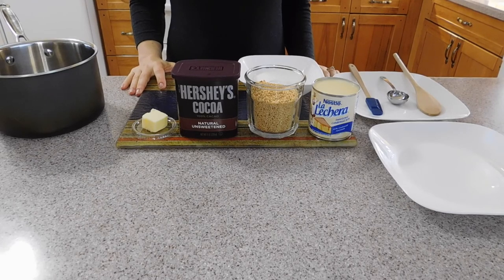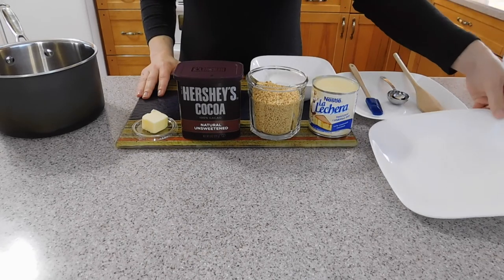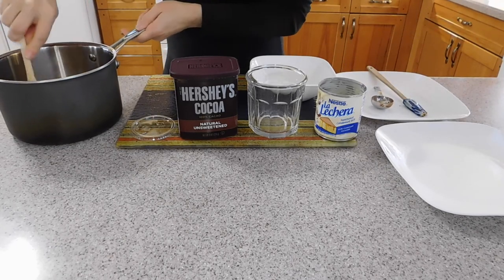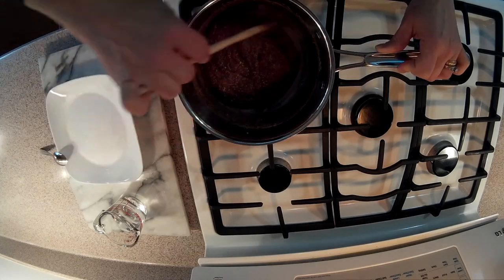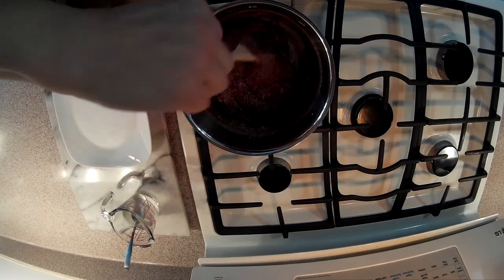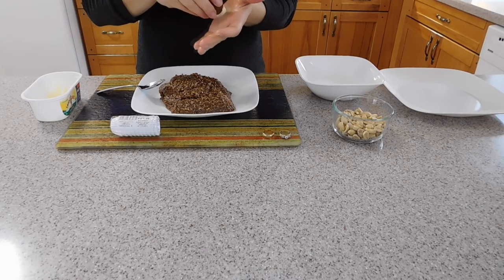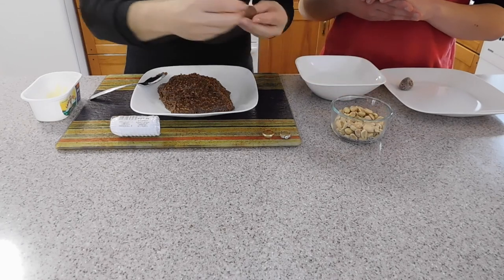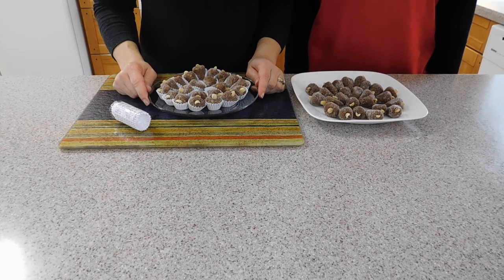Brazilian Food - Cajuzinho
Hi Everyone,
The recipe for today is Cajuzinho - Little Cashew. It is a peanut truffle, and it does not have any cashew in it, but it is shaped like a cashew fruit.  Search cashew fruit on the internet, if you don’t believe me!